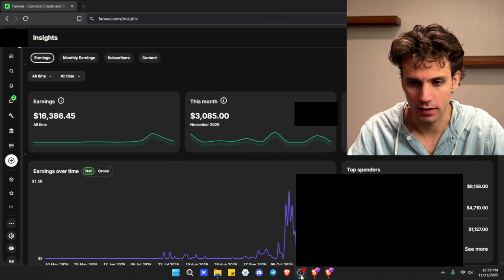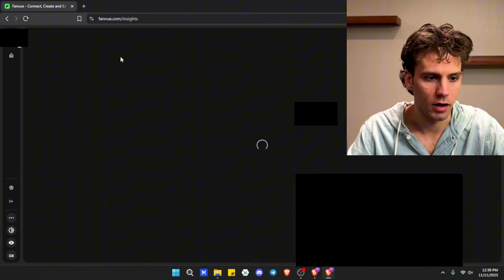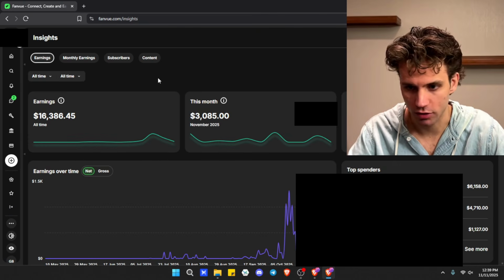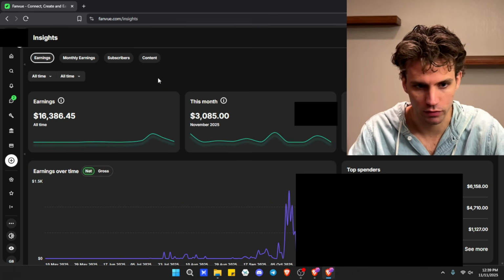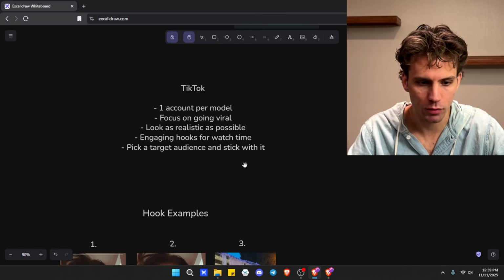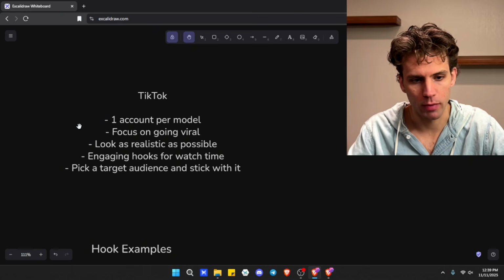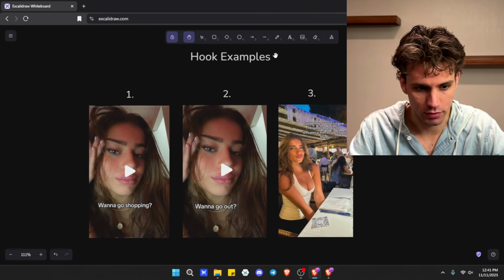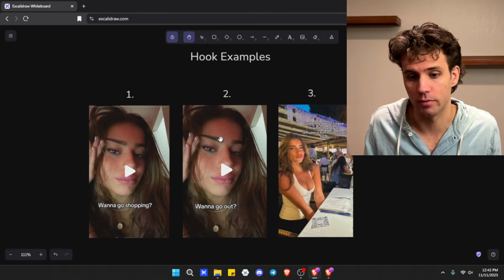How I Grow AI OFM Models to Millions of Views (Full Breakdown)